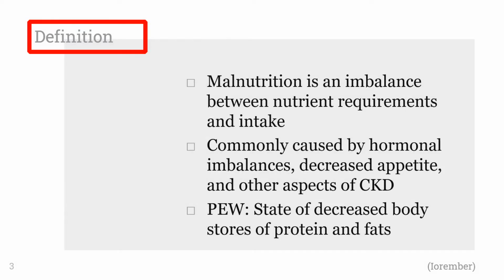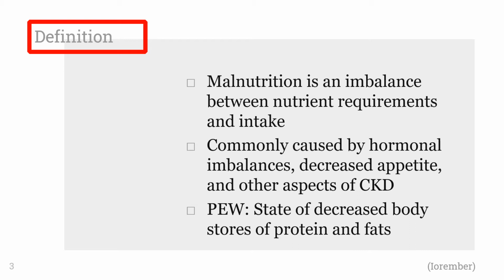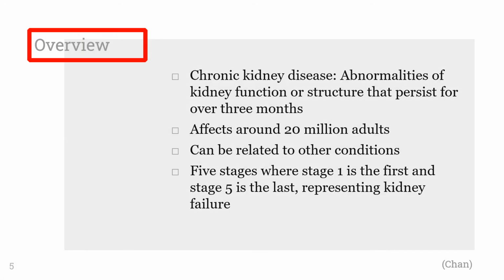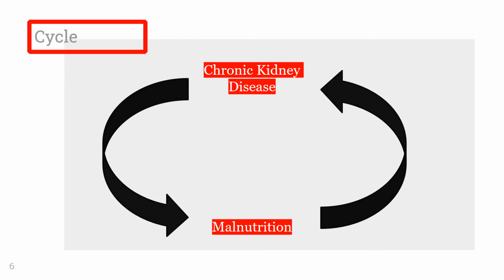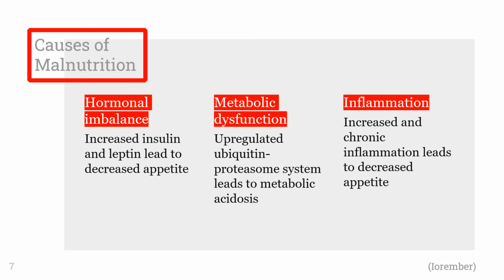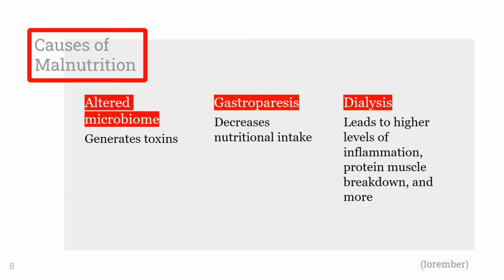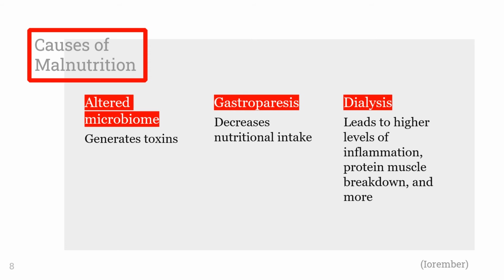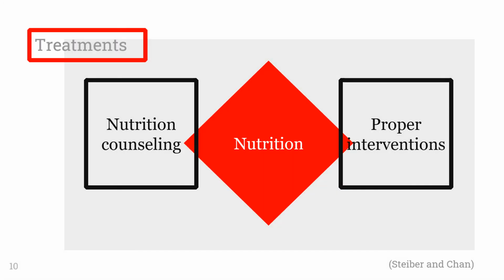Malnutrition and Chronic Kidney Disease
This presentation covers the topic of malnutrition and chronic kidney disease.